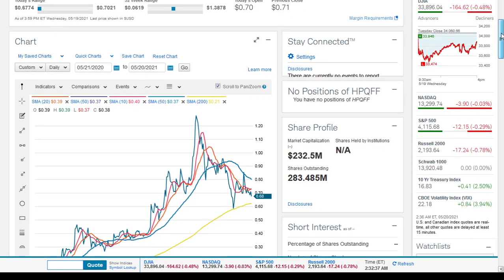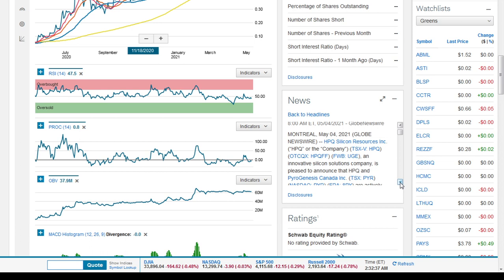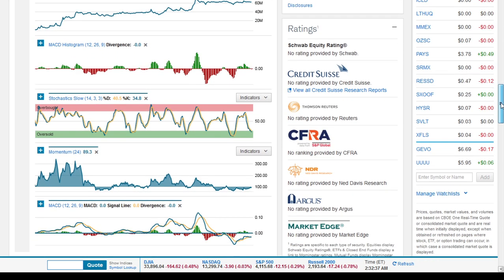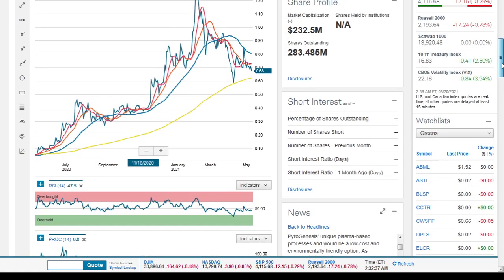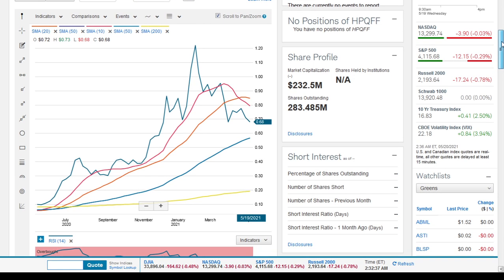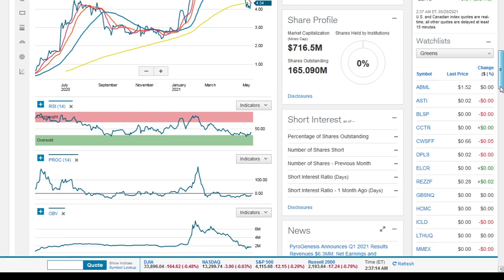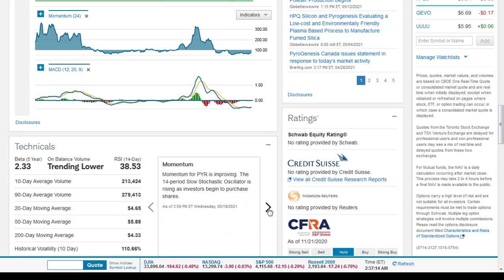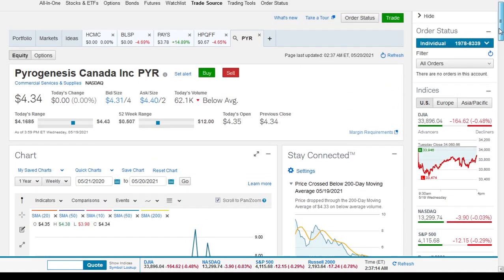HPQ-HPQFF & Pyrogenesis PYR Stock Analysis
HPQ Silicon and Pyrogenesis Evaluating a Low-cost and Environmentally Friendly Plasma Based Process to Manufacture Fumed Silica---GlobeNewswire
PyroGenesis Announces Q1 2021 Results Revenues $6.3MM; Net Earnings and Comprehensive Income $3.7MM; Gross Margin 34%; Current Backlog $26MM; Basic EPS $0.02 GlobeNewswire
hpqff website
hpqff stocktwits
hpqff company
hpqff stock forecast
hpqff discussion
hpqff price target
hpqff reddit
kraken share price
pyrogenesis
pyr (nasdaq)
pyr stock forecast
pyr stock nasdaq
pyrogenesis stock forecast
pyr stock reddit
pyr stock us
pyr reddit